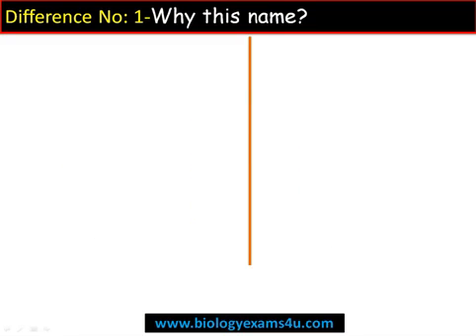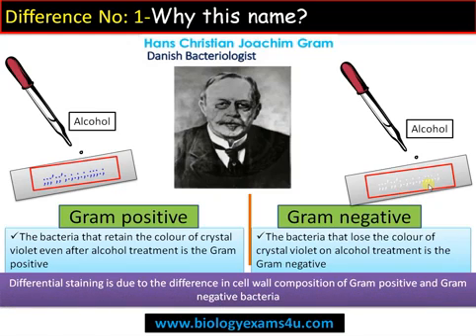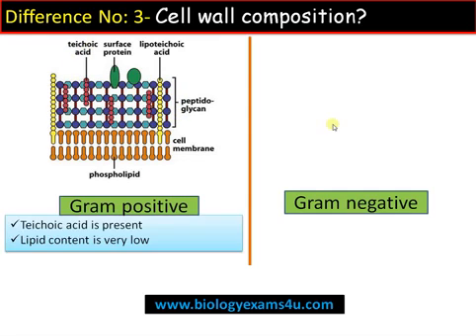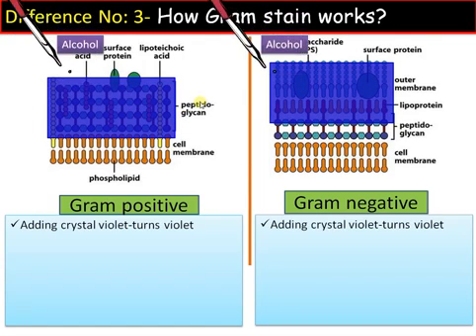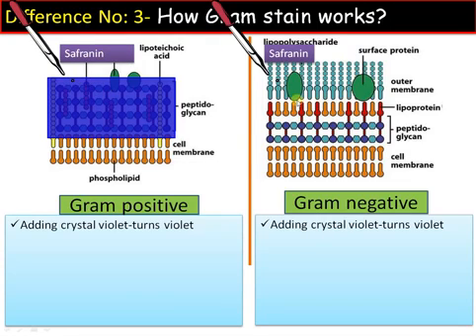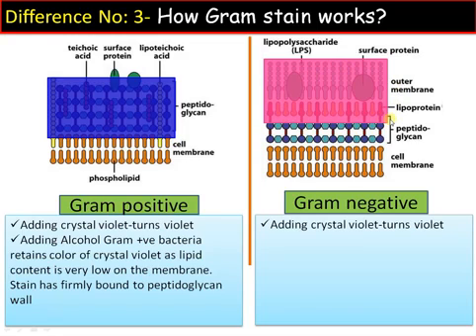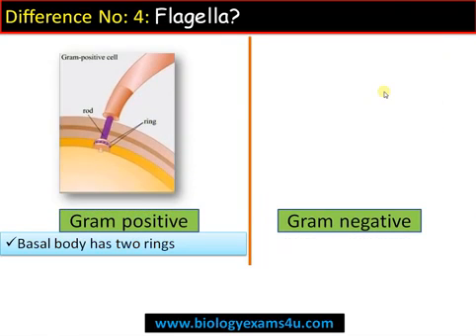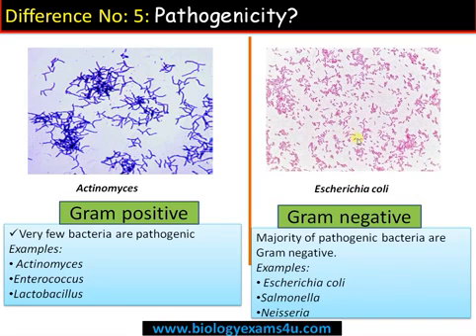Difference between Gram Positive and Gram Negative Bacteria